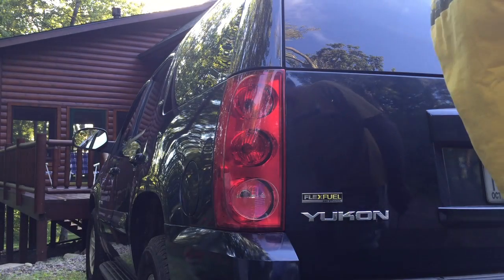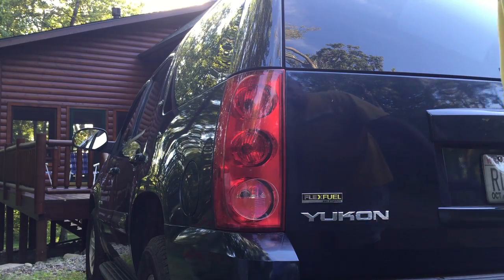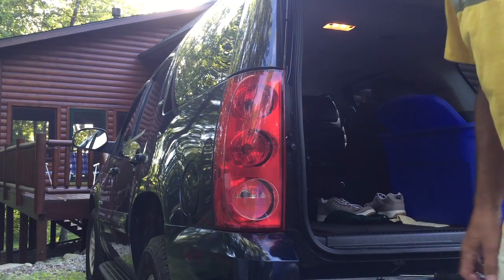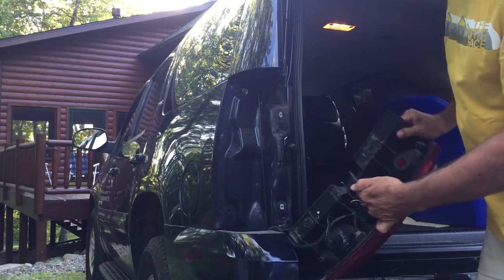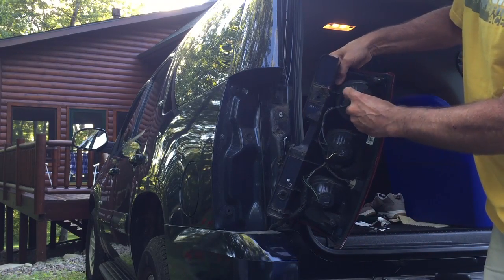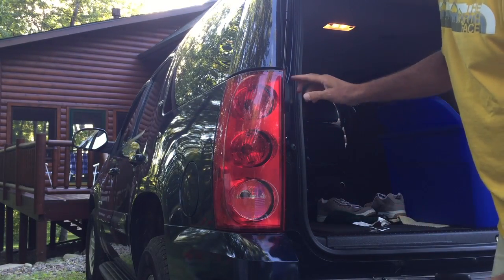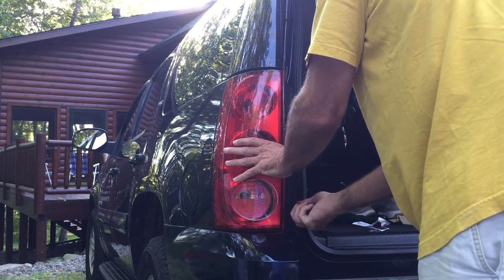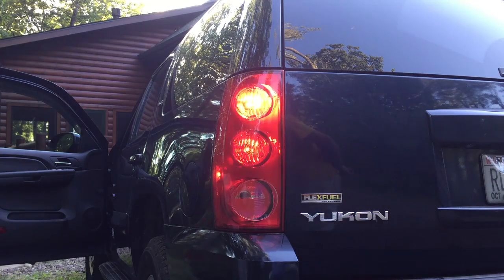2008 GMC Yukon Replacing Tail Turn Stop Lamp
Describes how to replace bulb in tail light assembly for 2008 GMC Yukon--should be similar for Tahoe.